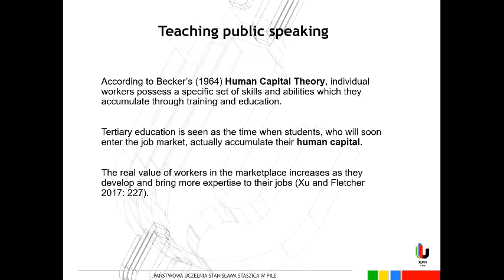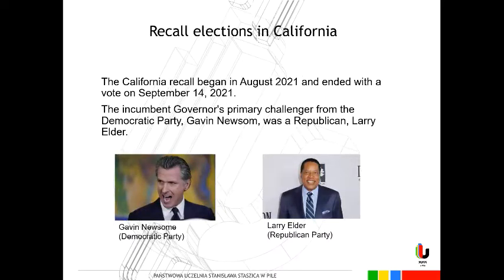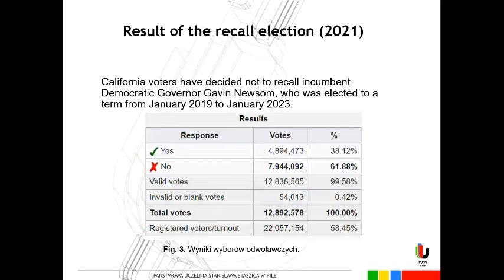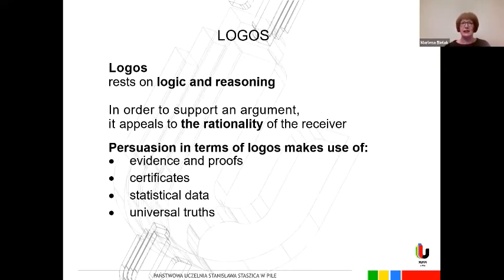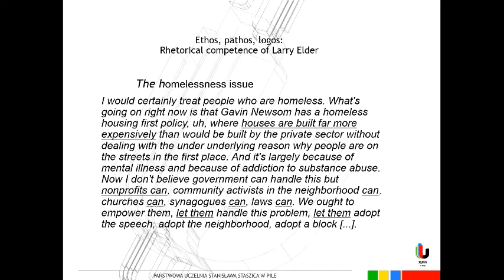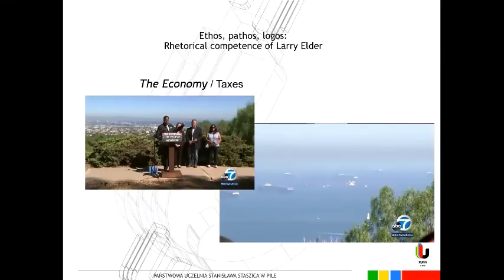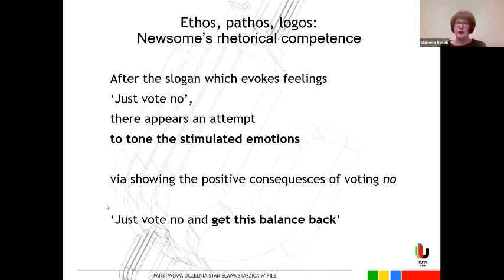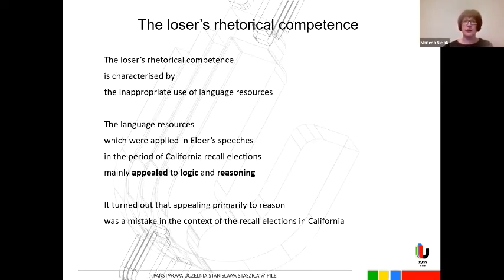Political communication and teaching public speaking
Marlena Iwona Bielak, PhD, Stanisław Staszic State University of Applied Sciences in Piła, Poland

Artur Urbaniak, PhD, Stanisław Staszic State University of Applied Sciences in Piła, Adam Mickiewicz University, Poznań, Poland

Abstract:
Political communication constitutes a rich source of ideas that could be implemented while conducting public speaking classes. With regard to the above assumption, the presentation demonstrates an analysis of two communicative styles represented by two politicians with reference to Aristotle's concepts of ethos, pathos and logos. The elements that are subject to analysis are both verbal and non-verbal communication. The results of the research point to some significant issues which ought to be included in the curricula of public presentation courses.

Bios:

Marlena Iwona Bielak, PhD, works in the Department of Philology, Stanisław Staszic University of Applied Sciences in Piła, Poland. She specialises in the field of applied linguistics, with particular reference to the area of communicology. Marlena Iwona Bielak has authored numerous articles (over 30) and the monograph 'Formation of the transcommunicator as the goal of non-native language pedagogy'. She is also a reviewer, a scientific co-editor of books and has co-authored the monograph 'Communication vis-à-vis multiculturality. A contribution to the description and analysis of communicators’ communicative competence and its cultural variability'. Marlena Iwona Bielak has participated in conferences (over 25) organised in Poland and abroad (Belgium, Germany, Slovenia, Romania) and is a conference co-organiser herself. Her professional experience encompasses teaching subjects pertaining to linguistics, BA seminars and EFL at different levels. She is a certified translator of the English language and has experience in managing higher education units and implementing internationalisation strategies (she was Erasmus+ Departmental Coordinator). Marlena Iwona Bielak has been a guest lecturer at universities in Portugal, Latvia, Macedonia, Slovakia, Turkey and Romania.

Artur Urbaniak, PhD, holds a position of an assistant professor in the Department of English Philology, Stanisław Staszic State University of Applied Sciences in Piła, and a position of a senior lecturer in the Department of Applied Linguistics, Adam Mickiewicz University in Poznań. His research interests embrace pragma-rhetorical aspects of public speaking especially in the domain of political communication, as well as developing communicative competence at an academic level. He has authored more than twenty papers in the realm of applied linguistics, including a monograph on verbal and nonverbal elements of communication in the field of politics.